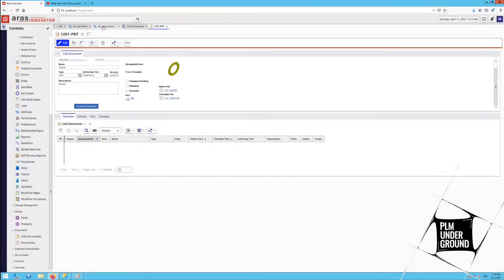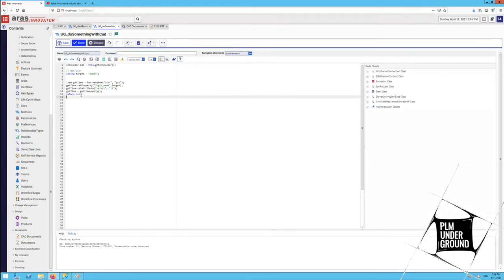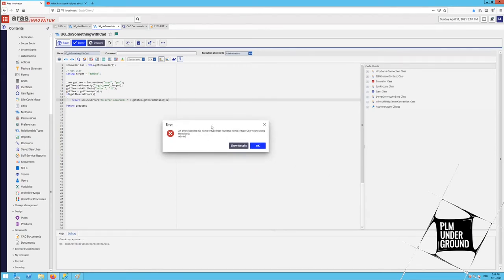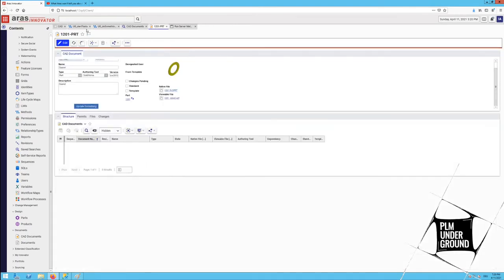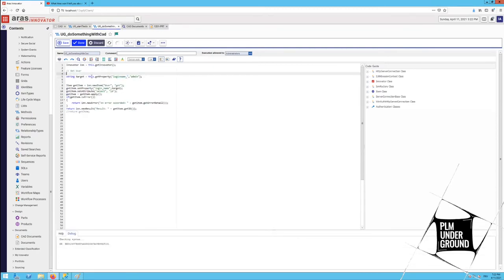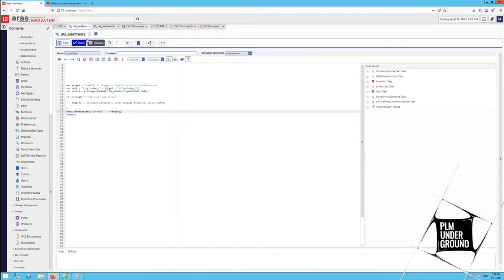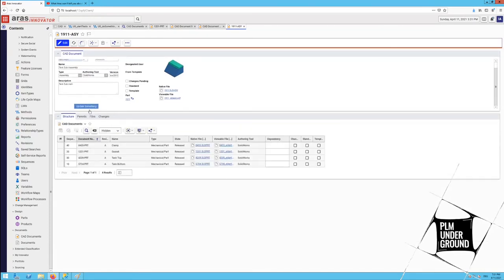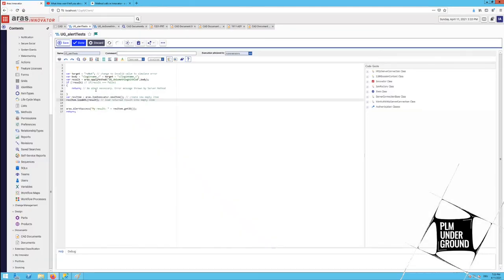Ask smart PLM questions #2 - About Server Method dialogs and return values in Aras Innovator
In this episode we will answer the following smart question:
"How to manage dialogs from server event responses?"
An excellent question, but we should also take a look at "return values" in general. Check out the video and my blog to learn more.

⚠️Important: Use this one at your own risk! This is an unofficial tech tip. In case of doubt, always stick to the official documentation (..where these kind of topics are not covered, but I hope you got my point).